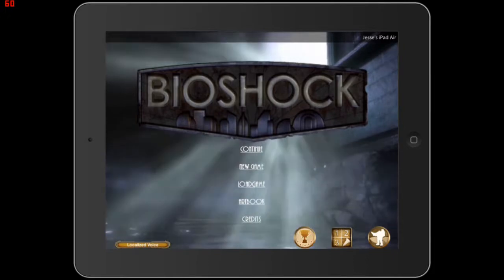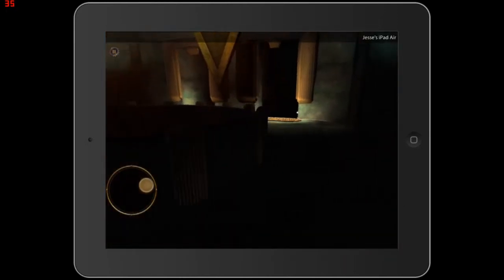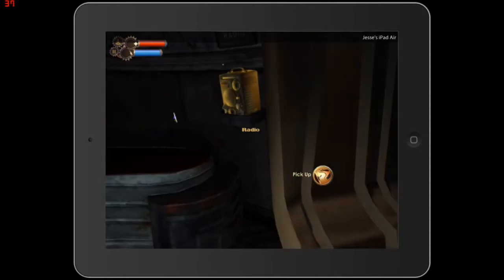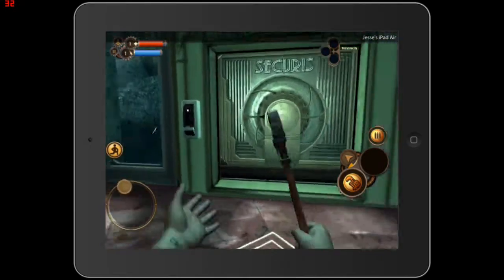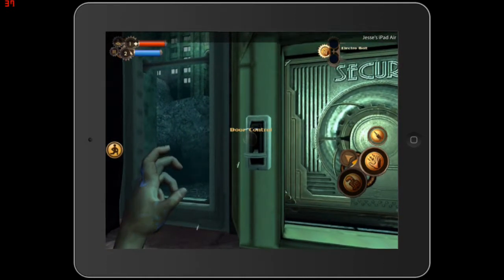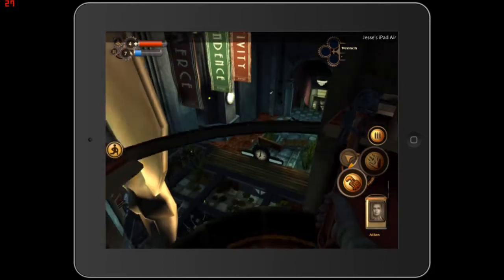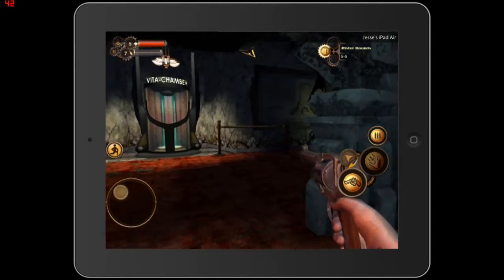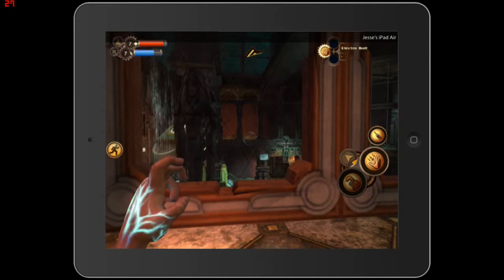IOS Low Vision Spotlight - Bioshock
Yes, Bioshock was actually ported to the iPad earlier this year.  While I'd still definitely recommend the PC or console versions first, the IOS port isn't bad.

Sorry for the popping noises.  It's an unfortunate problem with my recording setup.